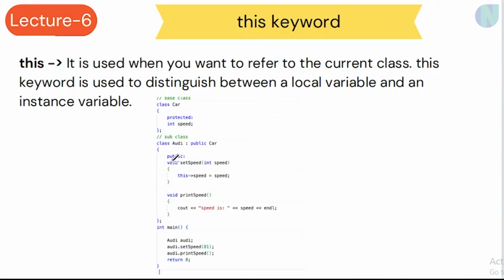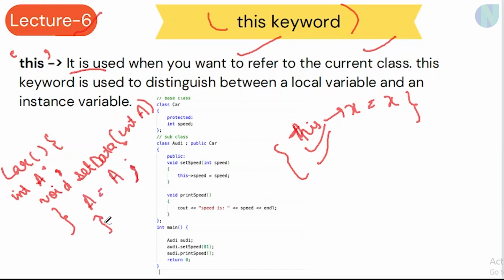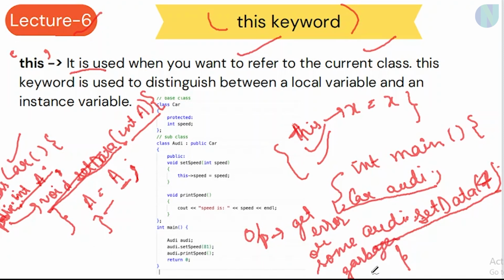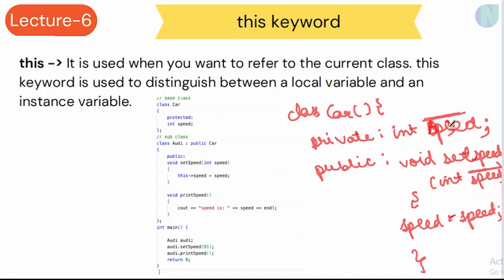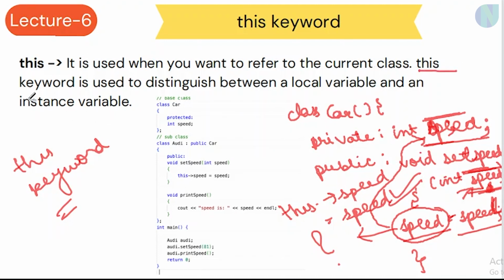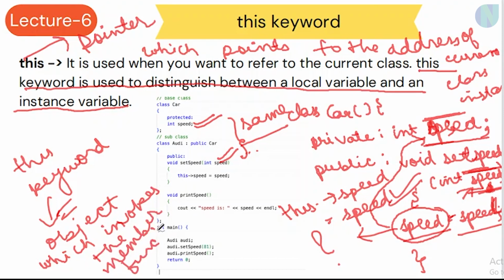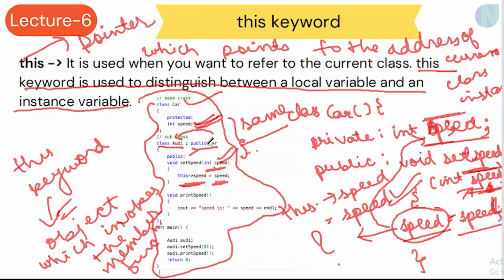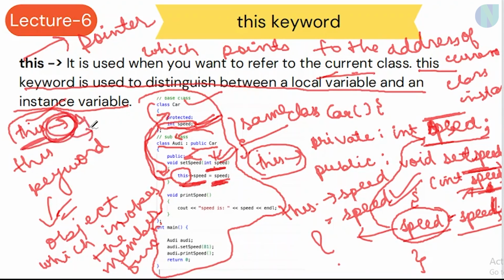lecture 6 : This keyword |OOPs series | Geekup with Riti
The this keyword refers to the current object in a method or constructor. The most common use of the this keyword is to eliminate the confusion between class attributes and parameters with the same name (because a class attribute is shadowed by a method or constructor parameter).